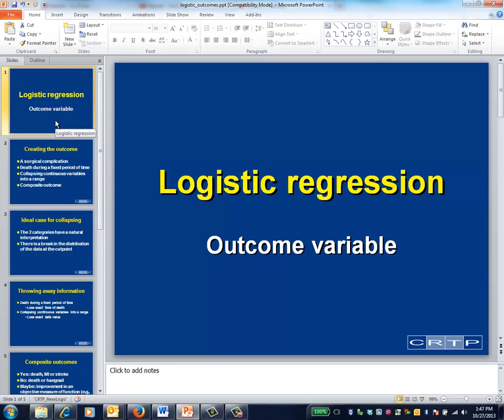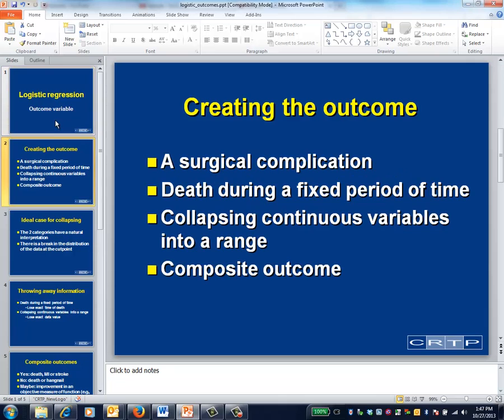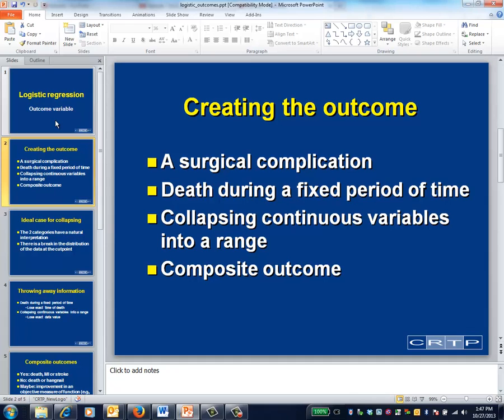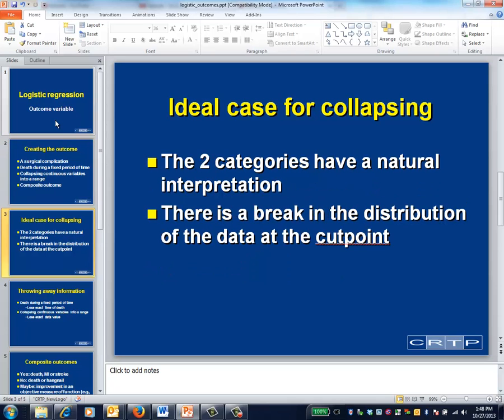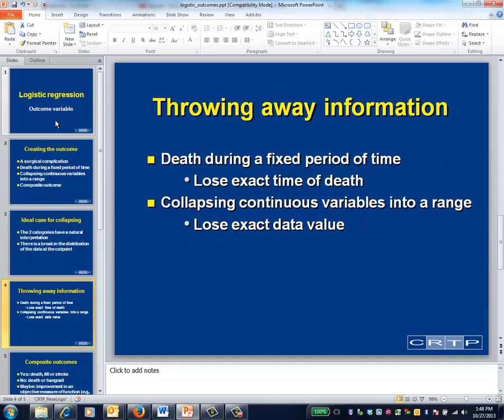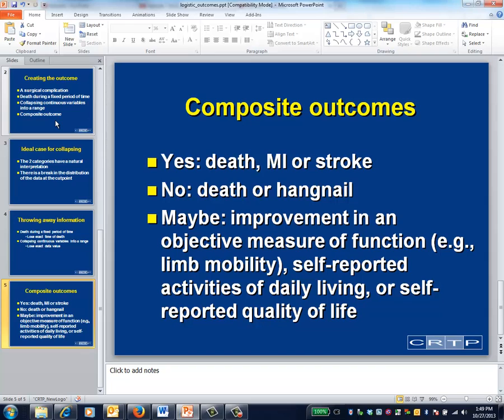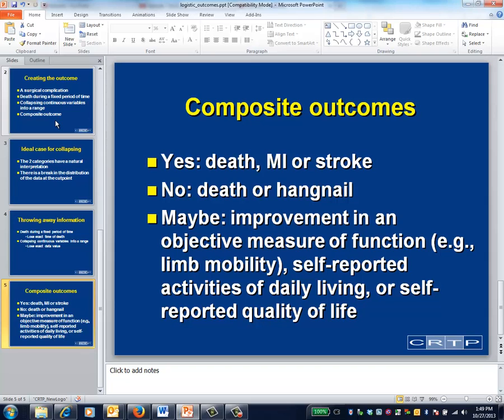logistic regression: the outcome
creating dichotomous outcome variables for logistic regression